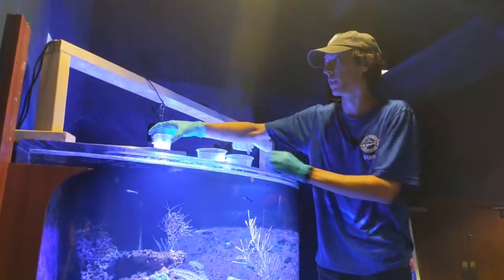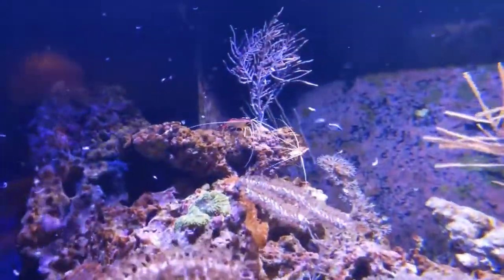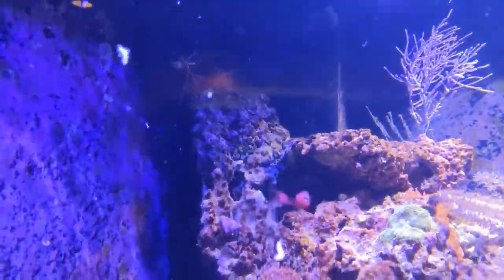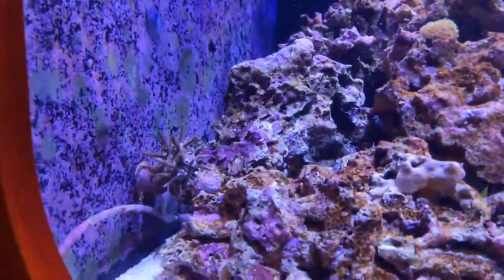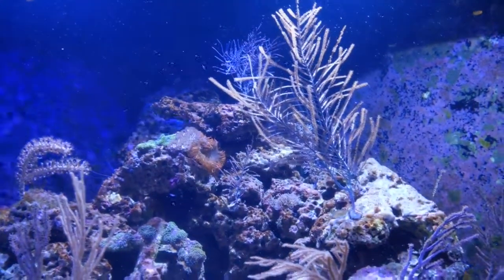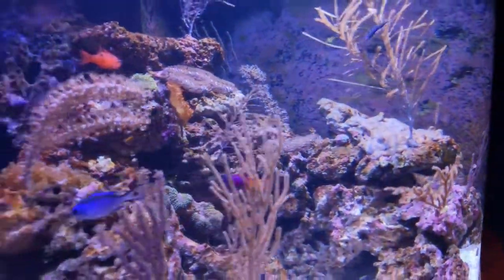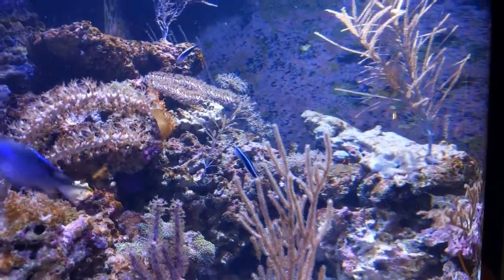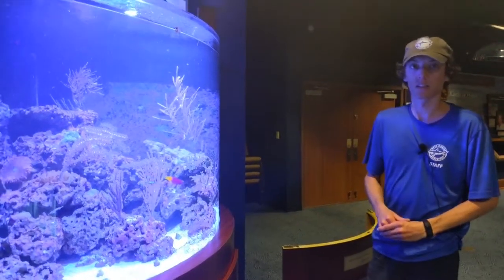Biologist Blake Terry Talks Invertebrates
Blake focus his discussion on the Rock Anemone and the Pencil Urchin